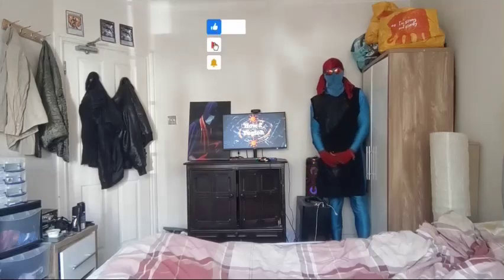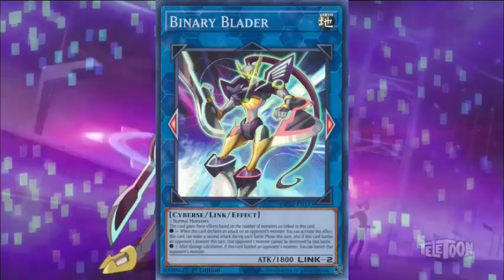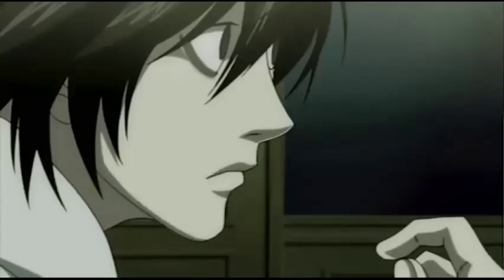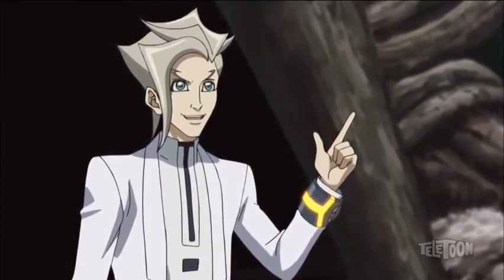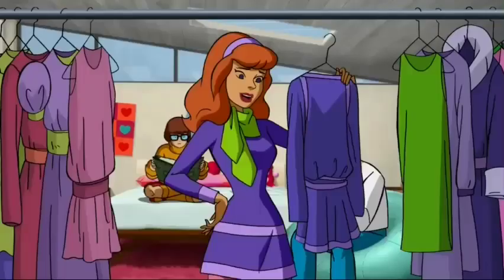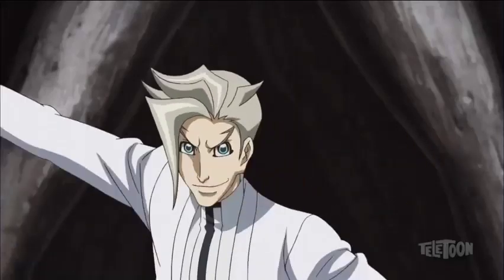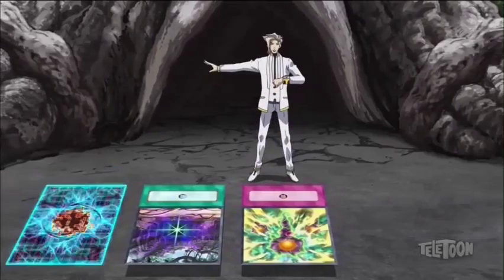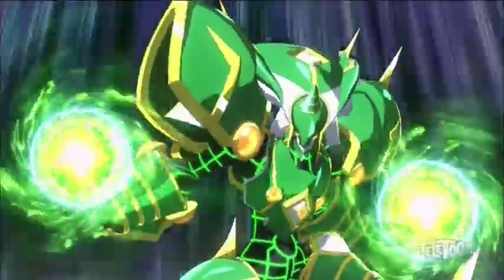Anime Playmaker Vs Specter